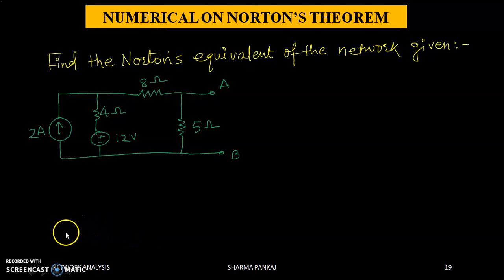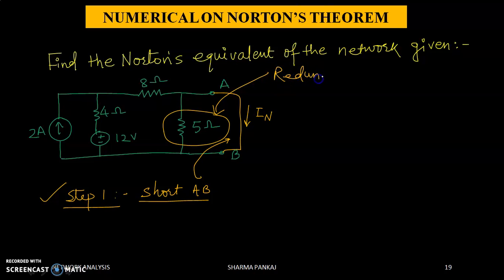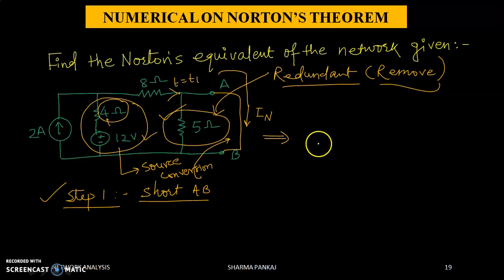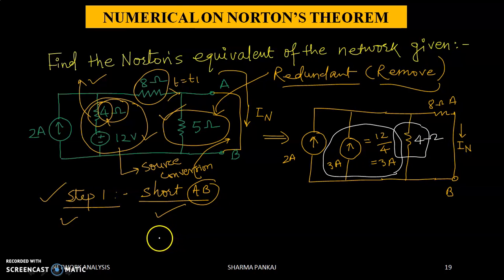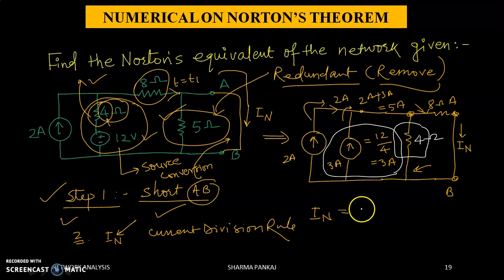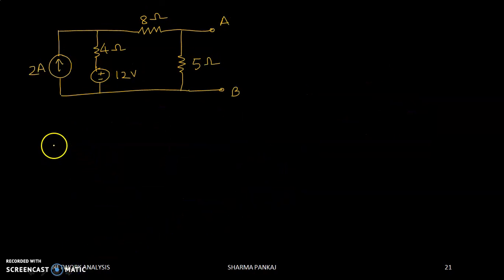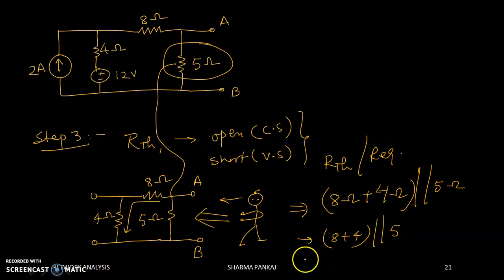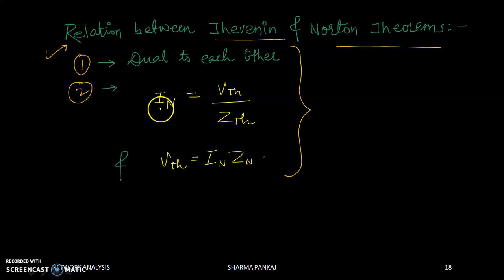NUMERICAL ON NORTON'S THEOREM